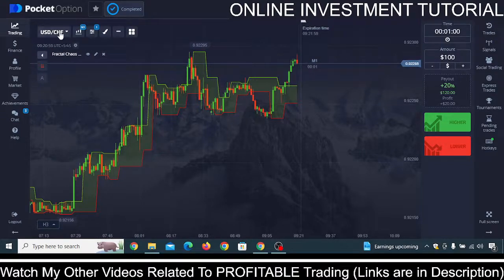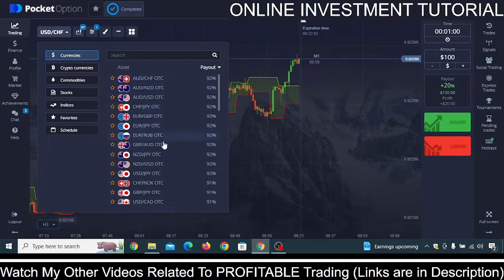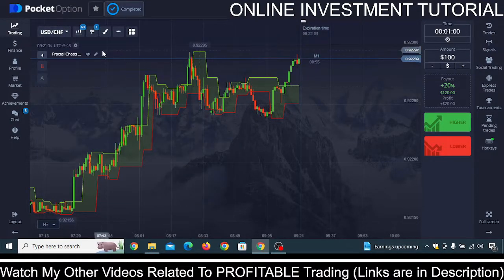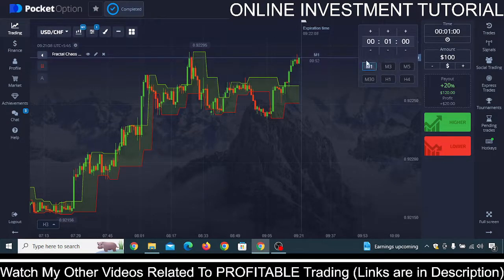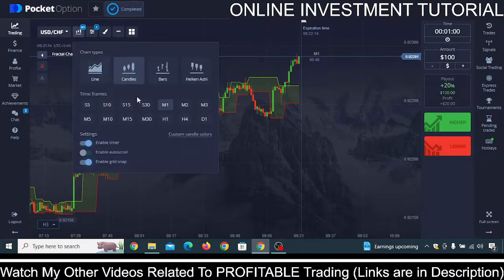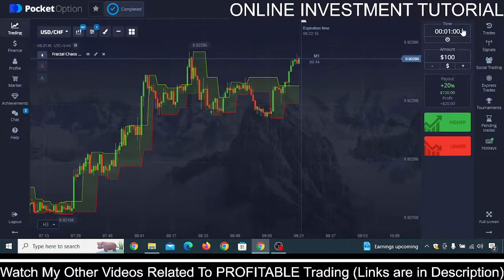(Easiest Trick) Fractal Chaos Bands Strategy - Binary Options Trading